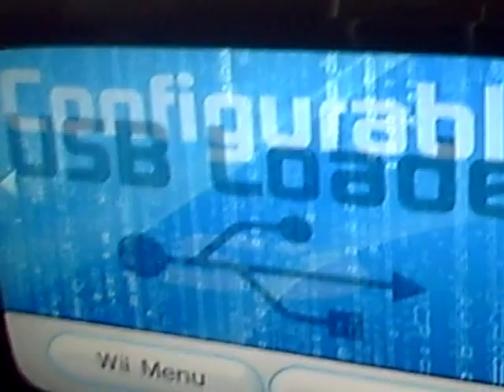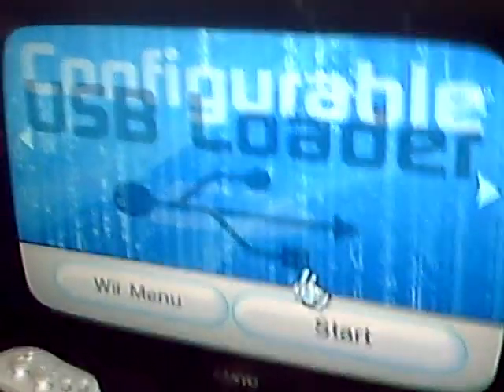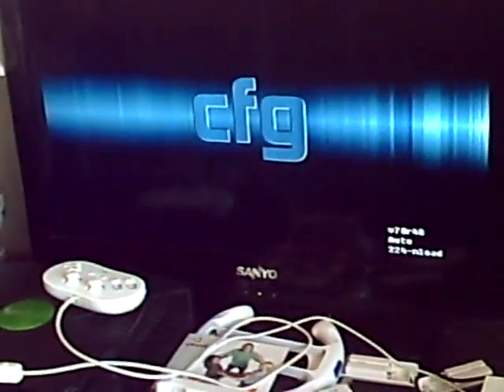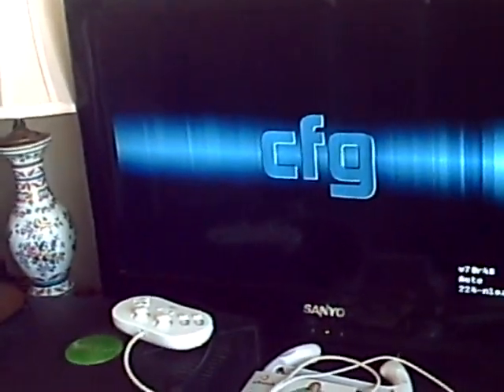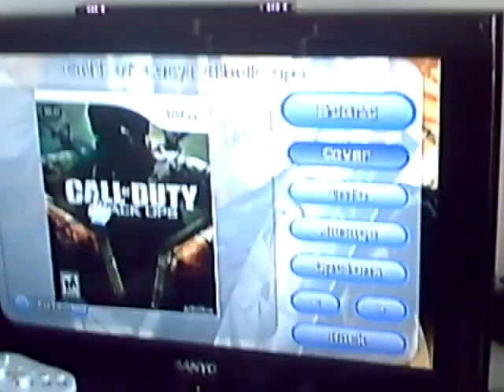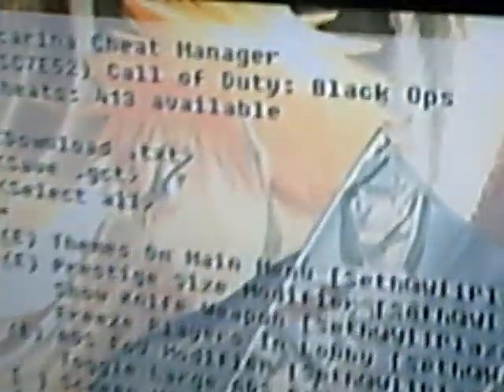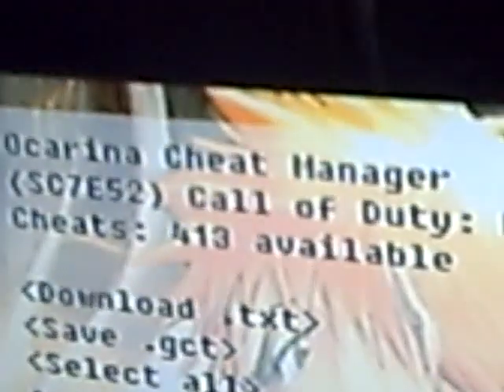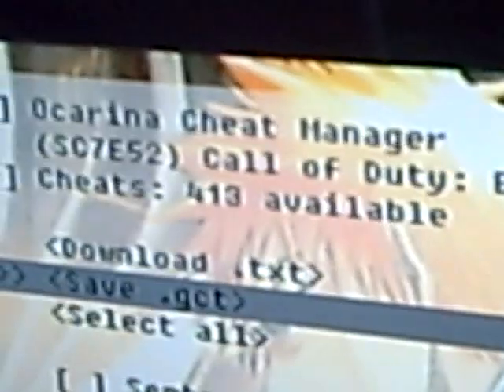How I use Ocarina Cheats with my Configurable USB Loader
I made this to show Villian how I use my hacks...